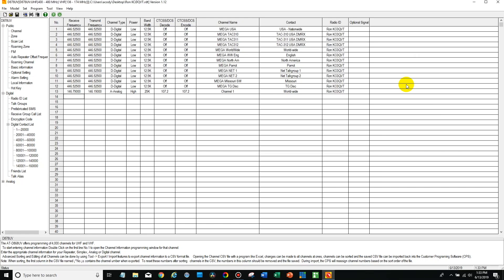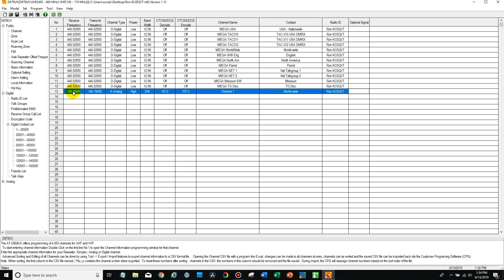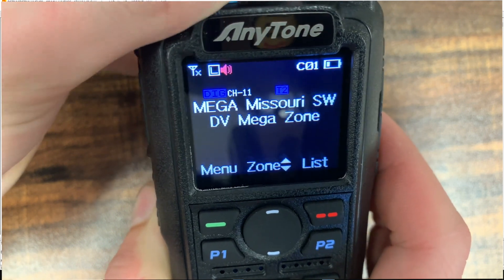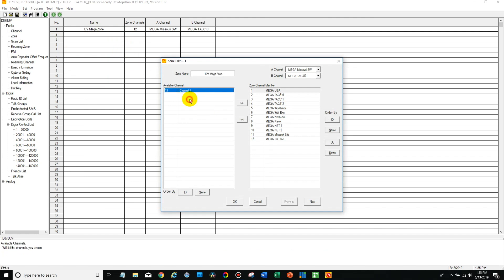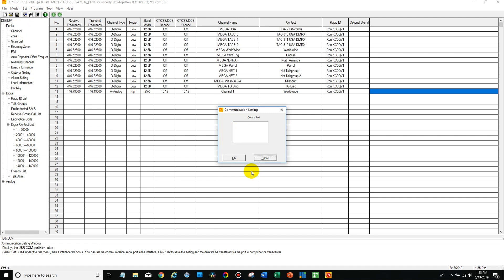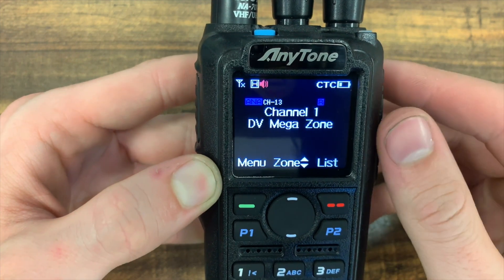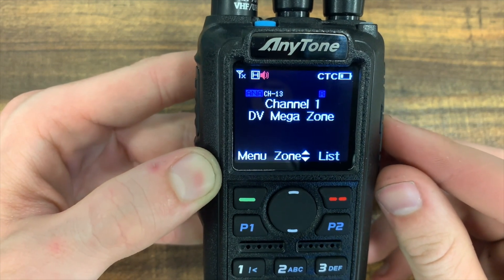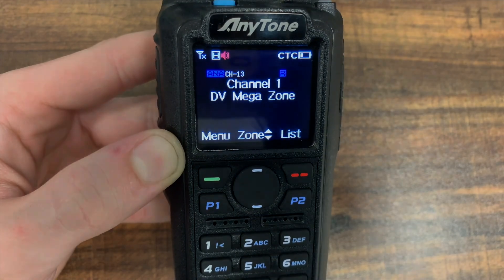Why can't I see the channel I programmed in my AnyTone?